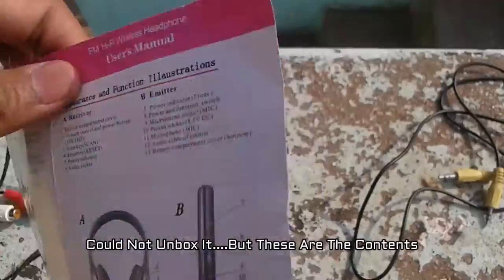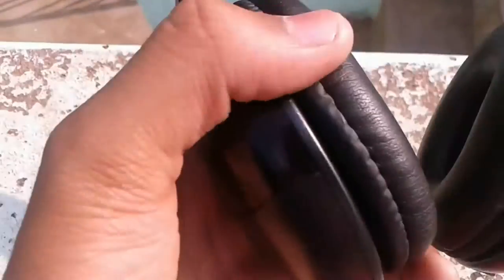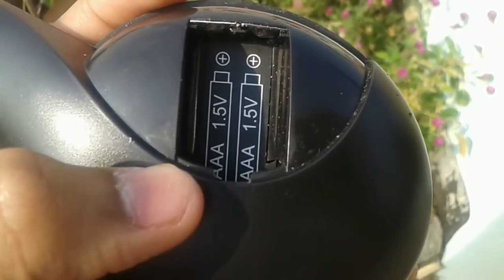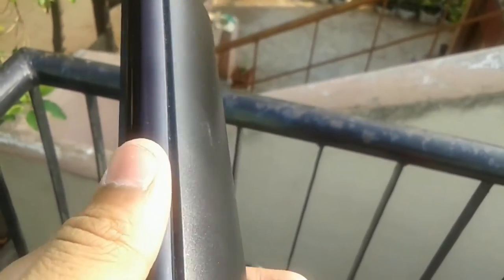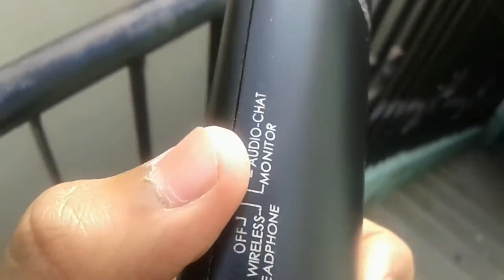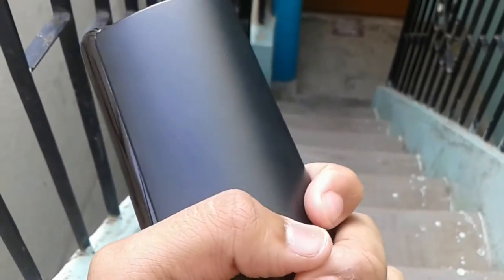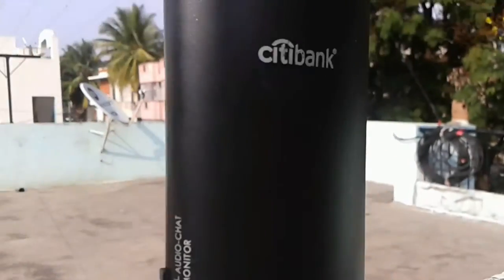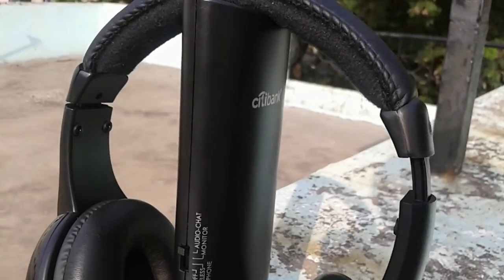Unboxing And Review Of Hi-Fi FM Wireless Headphone